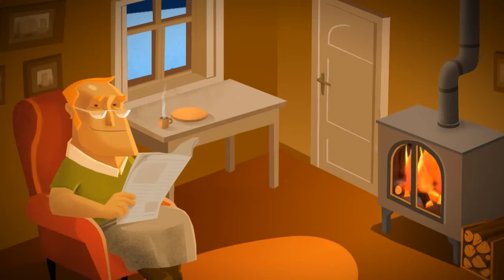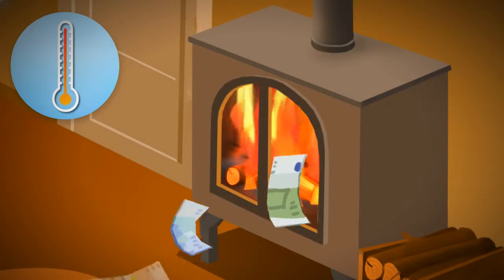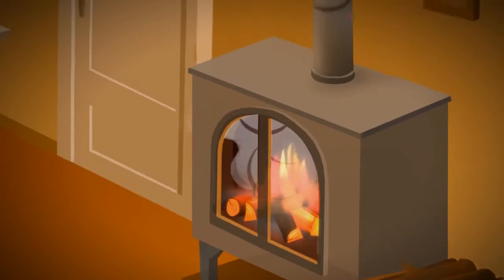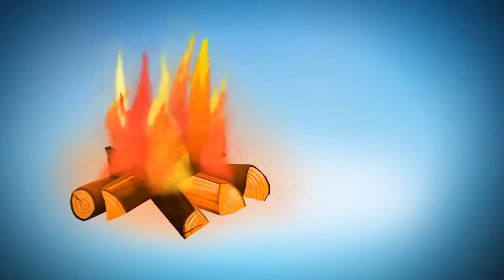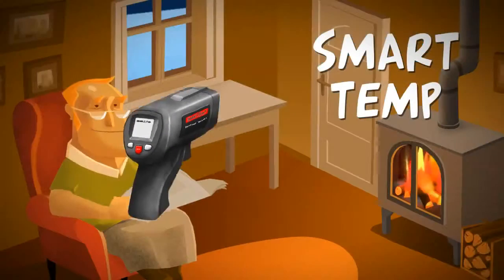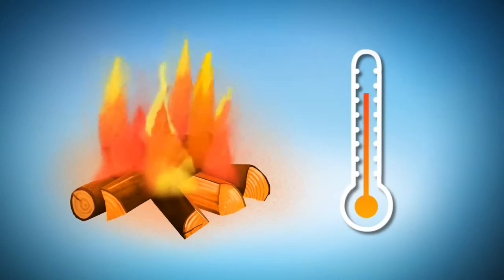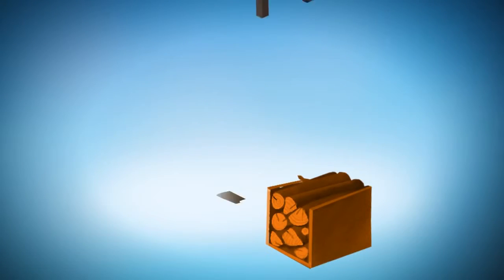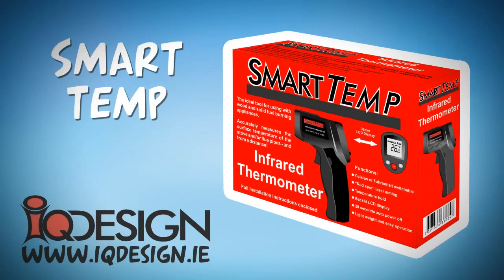SmartTemp digital stove thermometer